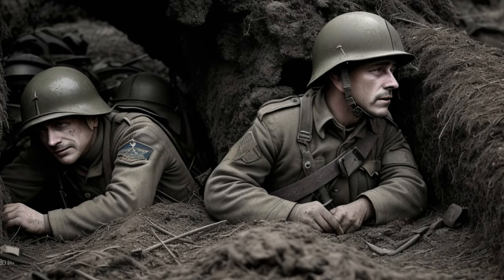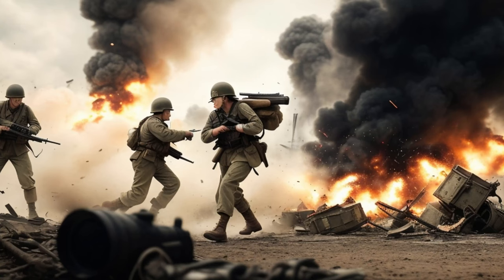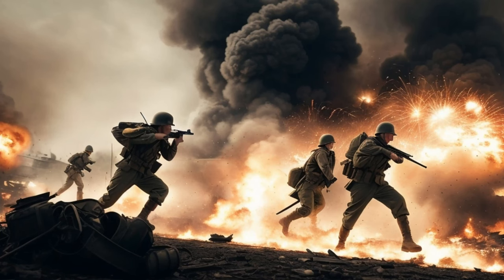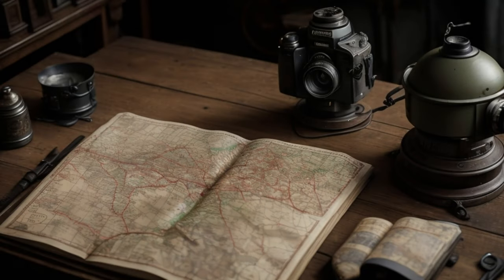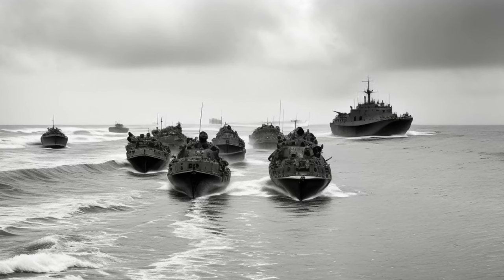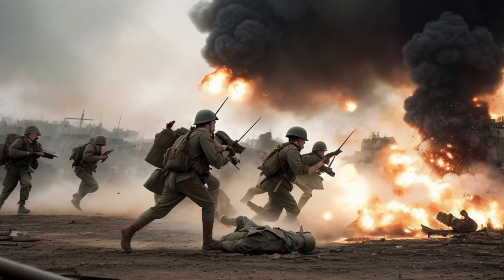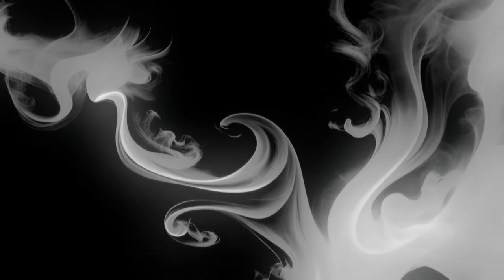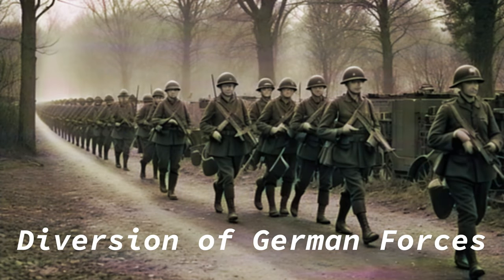Unmasking WWII's Best-Kept Secrets: Deceptions That Shaped History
Join us in this captivating video as we delve into the thrilling world of World War II espionage and deception. Learn about two of the most audacious and cunning operations of the war – Operation Mincemeat and Operation Fortitude.